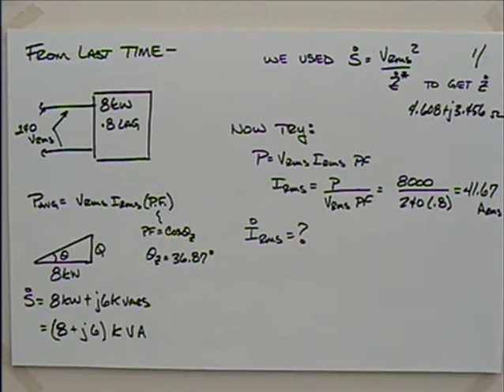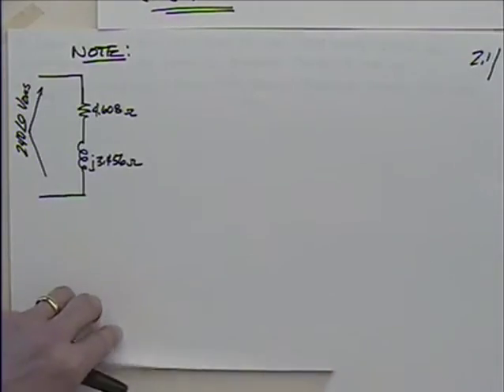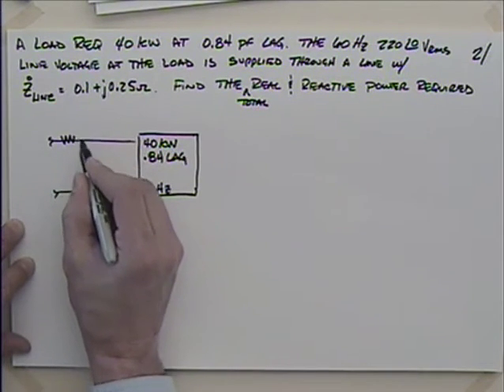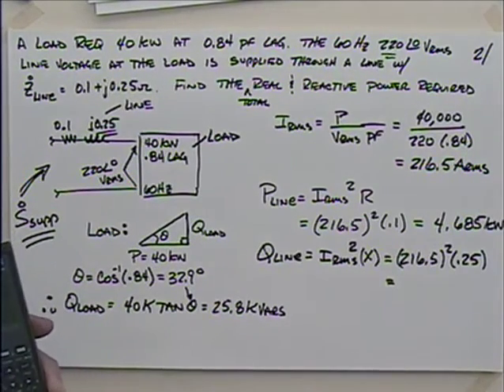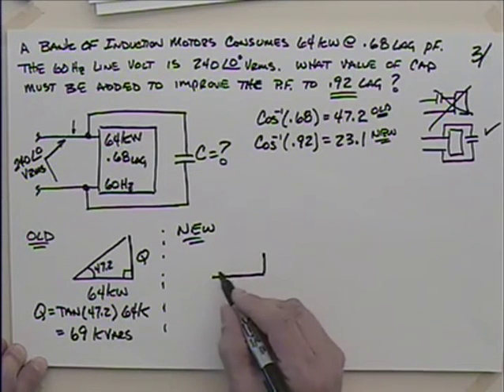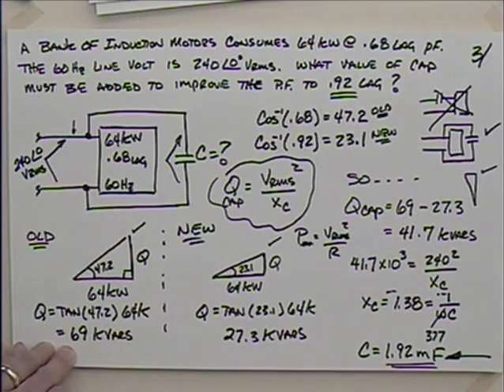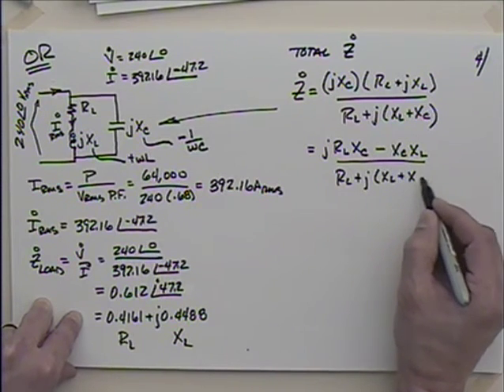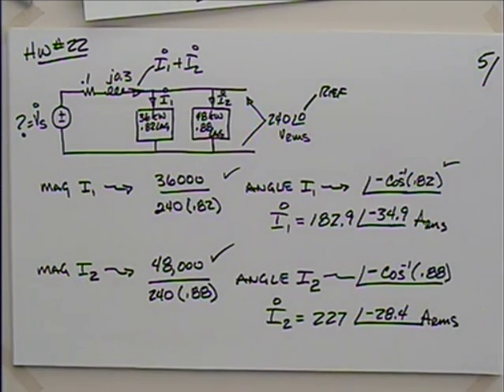EGR 202 Lec 9